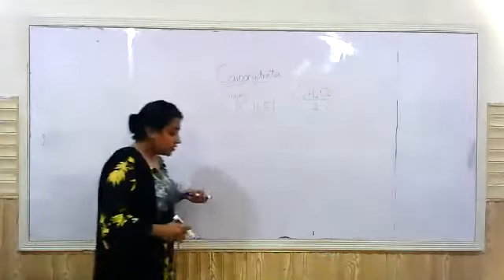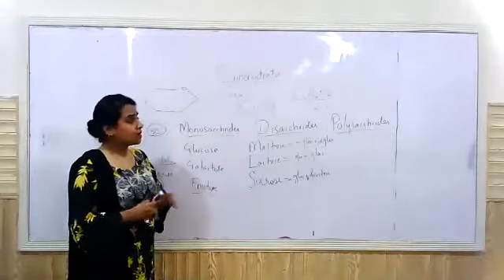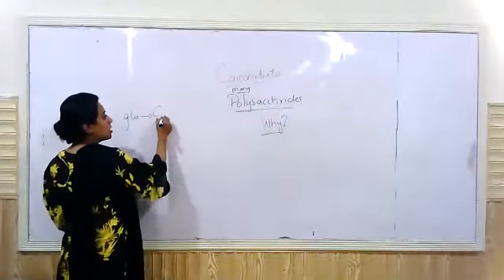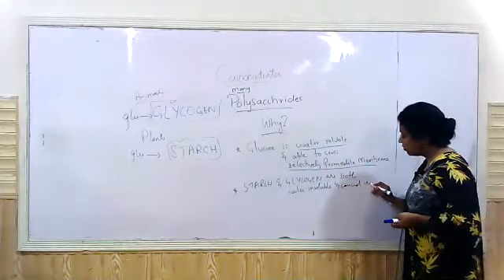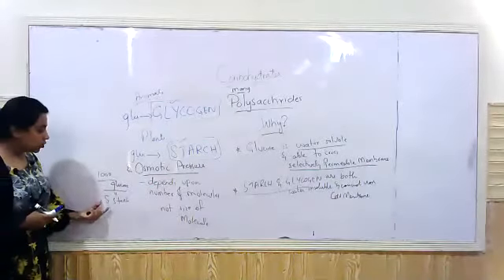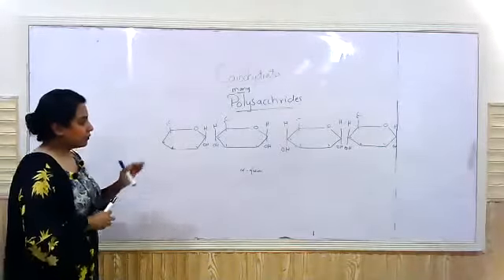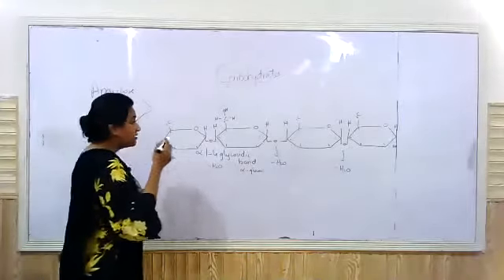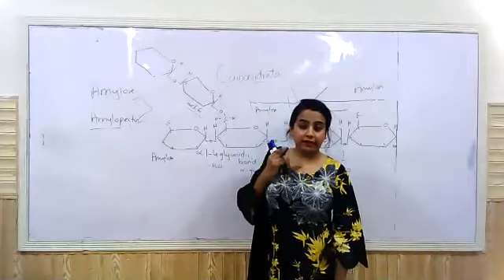01/09 TUE BIOLOGY AS